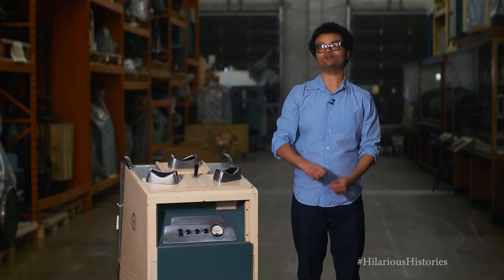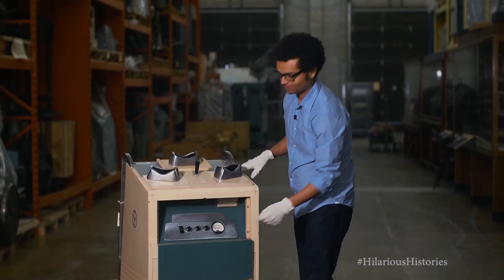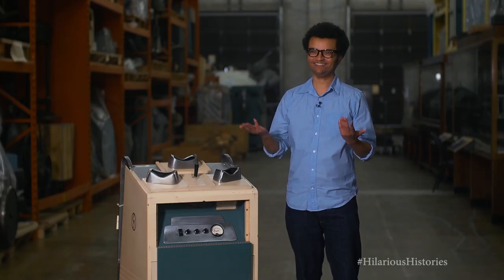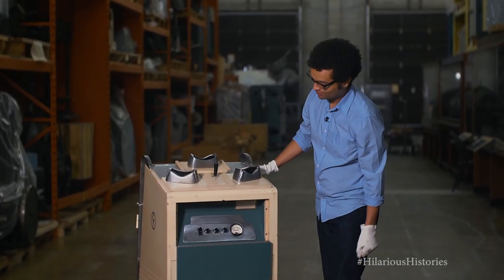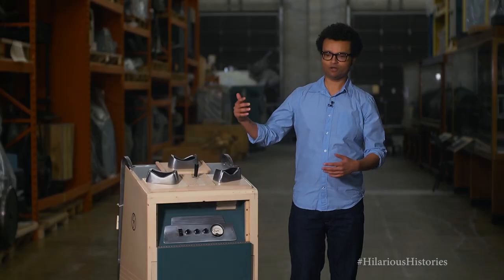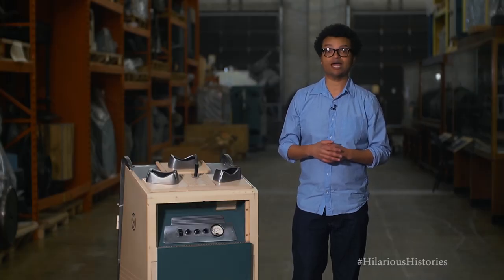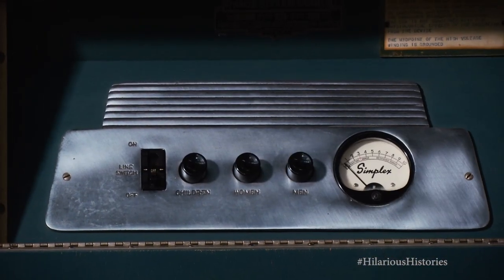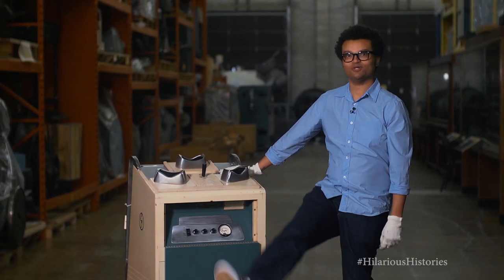X-Ray Shoe Fitter with Nile Séguin - Hilarious Histories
Nile Séguin discovers the X-Ray Shoe Fitter, artifact no. 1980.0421, at the Canada Science and Technology Museums Corporation’s storage facility. This type of machine was popular in larger shoe stores in North America from the 1930s to the 1950s.

A collaboration with the Canada Science and Technology Museums Corporation and Let's Talk Science.